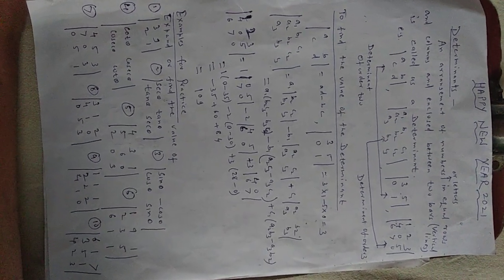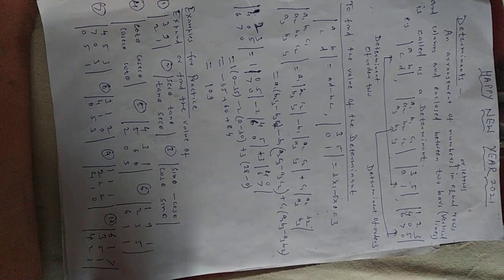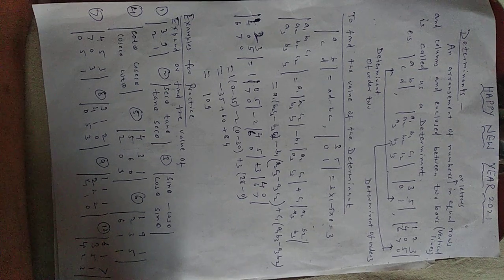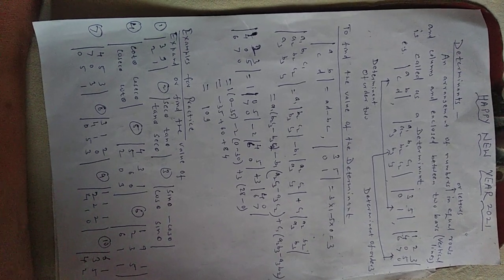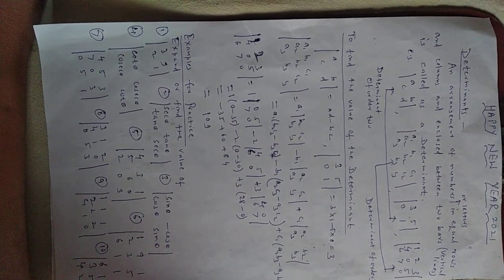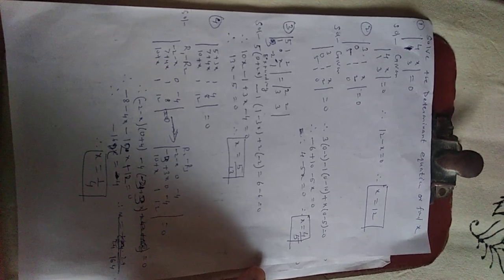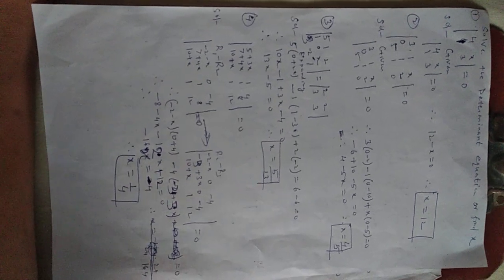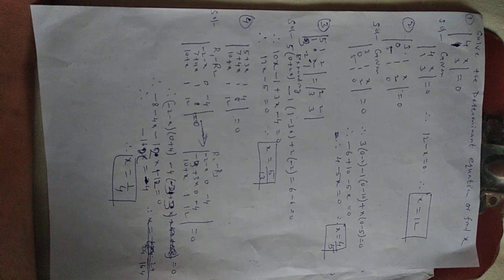Determinant 1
By Dr. P. M. Patil